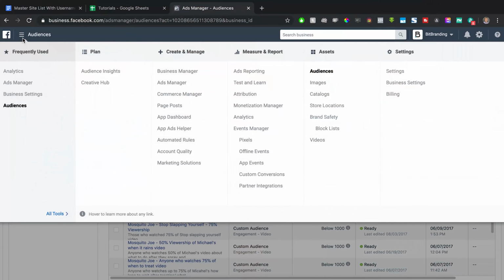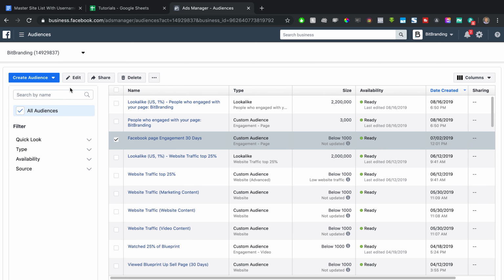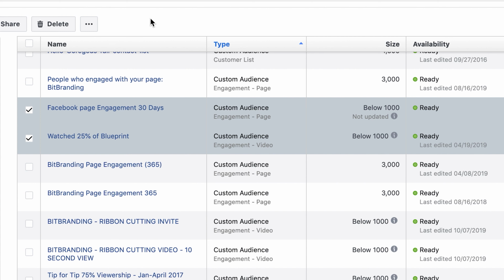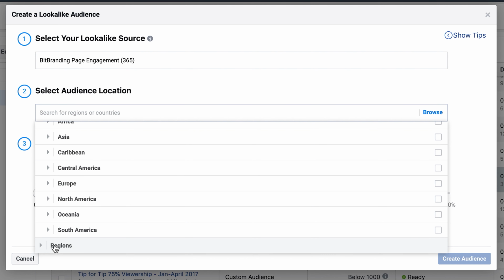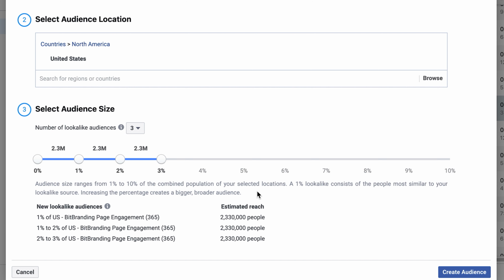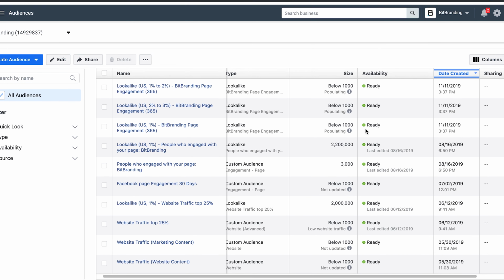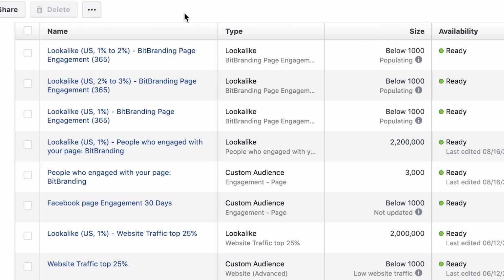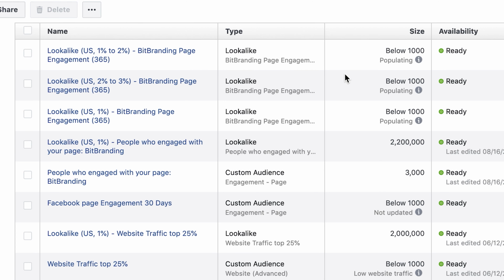How To Create A Facebook Lookalike Audience